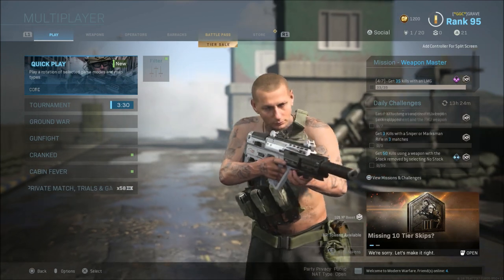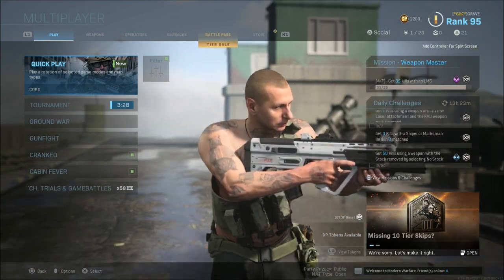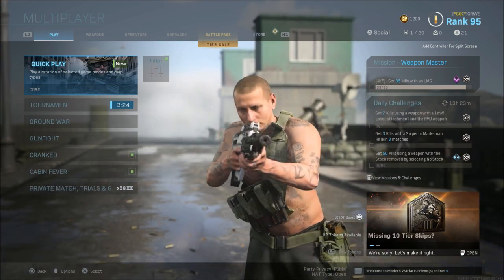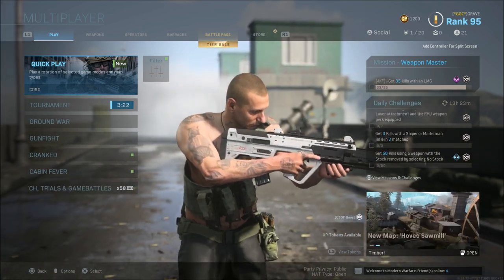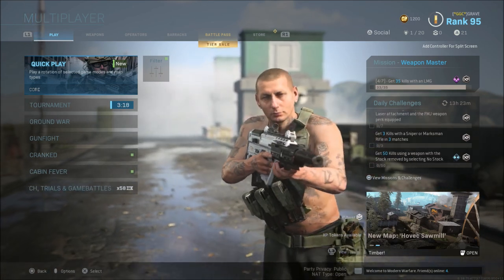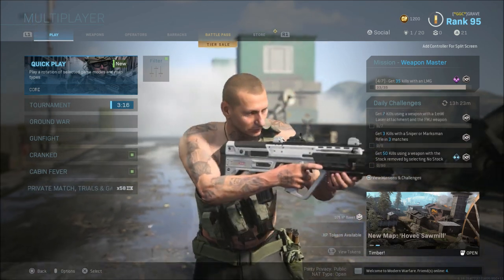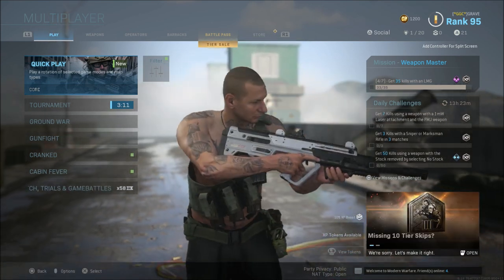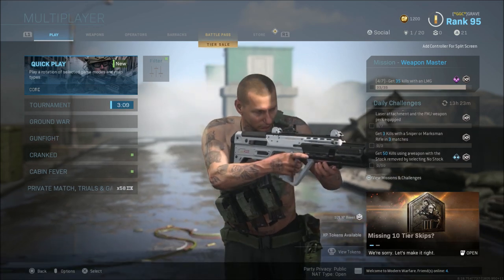Modern Warfare Playlist Update 4/21/20 | Call Of Duty Modern Warfare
Today we received a new playlist update for call of duty modern warfare.